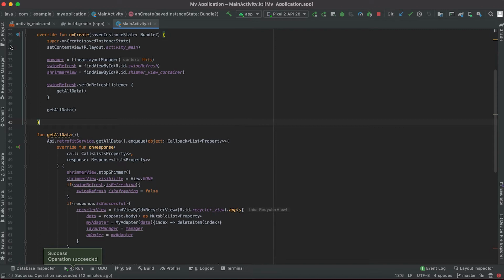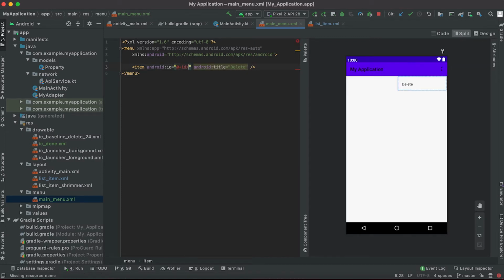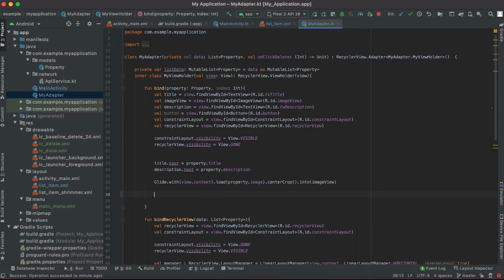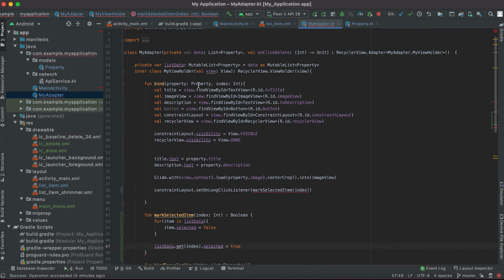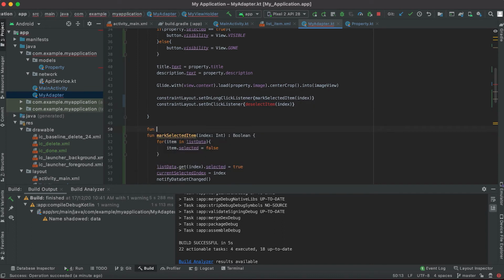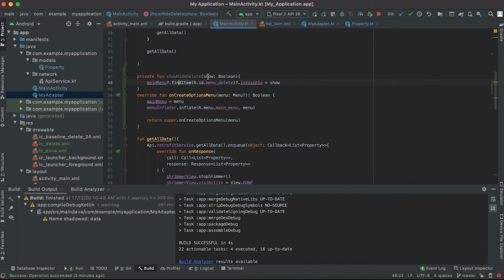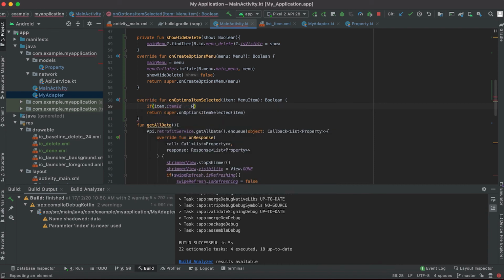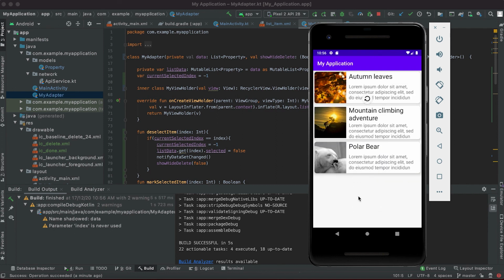[Part 18] Android Development with Kotlin || Implement long press to select item in RecyclerView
In this post, we will learn how to implement long press to select an item in a RecyclerView in Android using Kotlin. User can long-press on any item of the RecyclerView to make a selection of it and click it again to deselect it.

The selected item can be deleted from the RecyclerView.

This project is on Github.

Checkout this tag : tut-single-tag